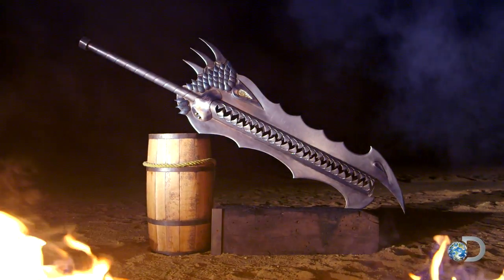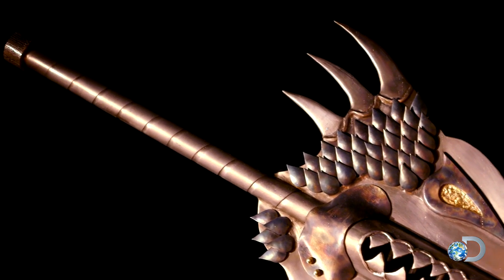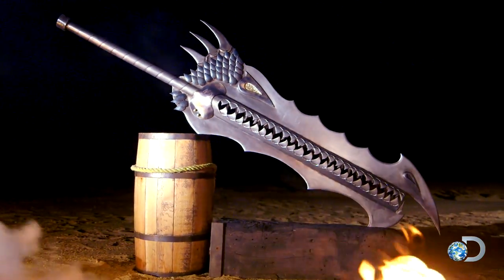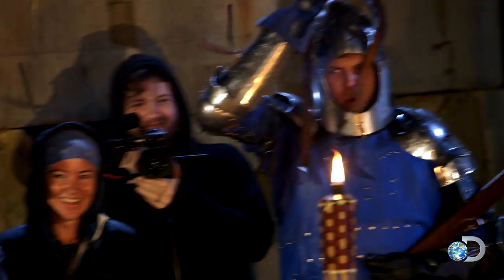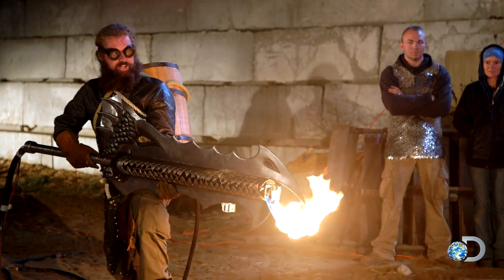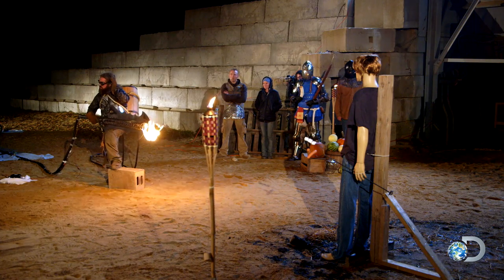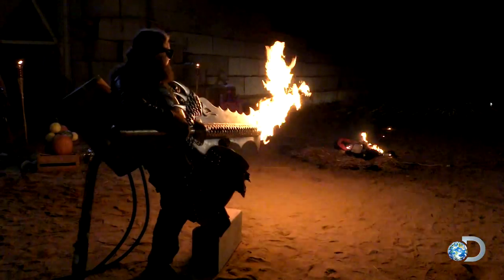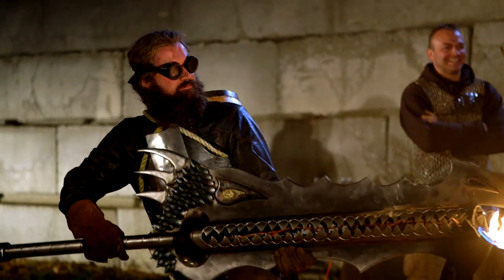Dragon's Breath Sword in Action | Big Giant Swords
Irish Mike shows off the incredible power of the flamethrower dragon sword!